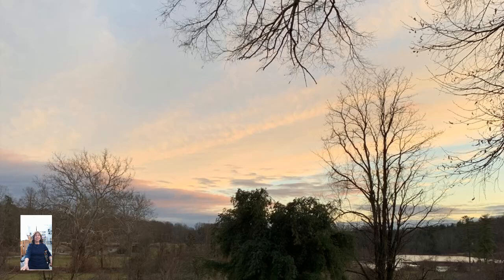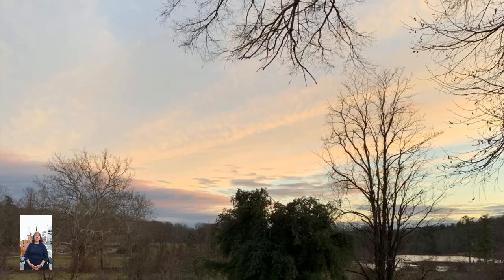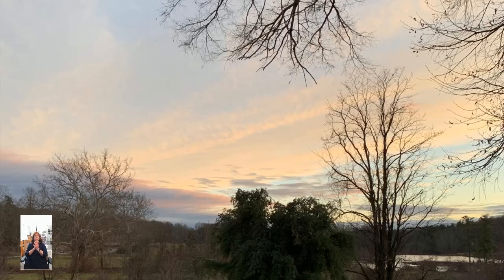Grounding Body Scan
This practice is helpful for relaxing the body and gaining awareness of the body. It's taken from Sean Fargo's MindfulnessExercises.com